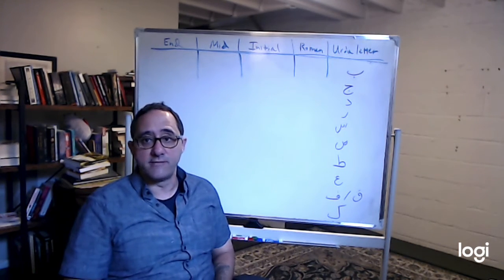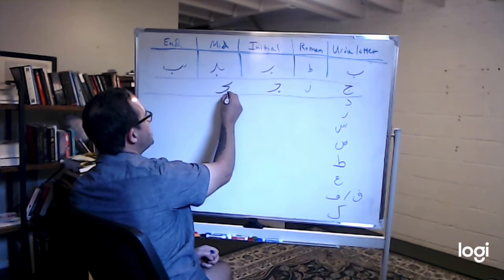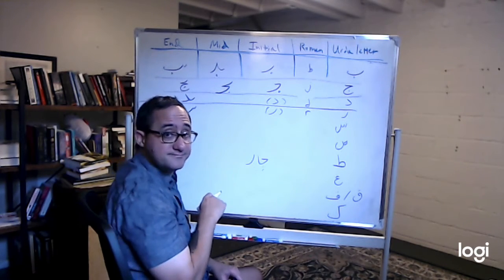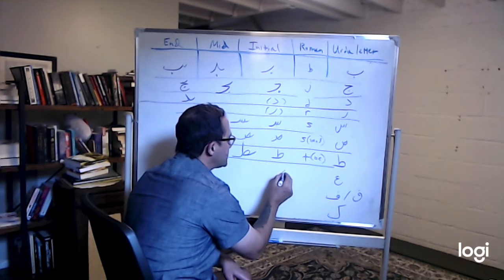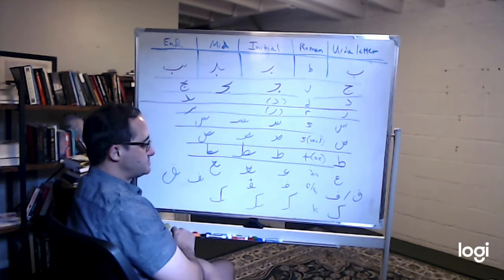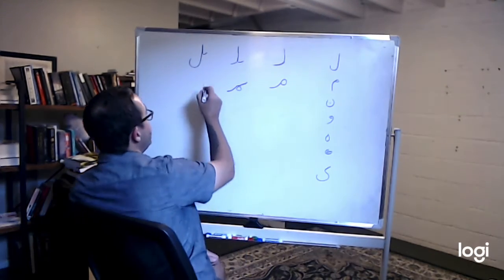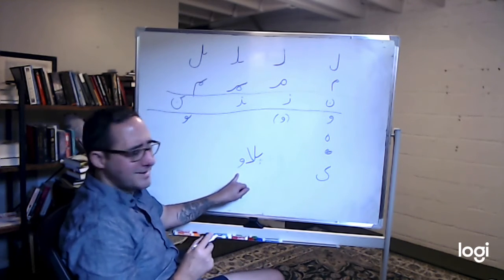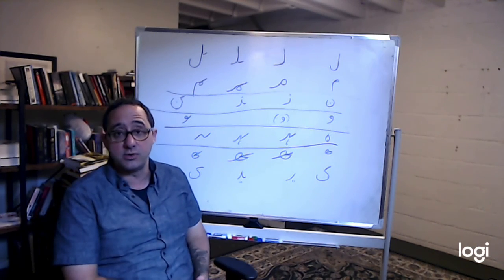Learn Urdu Script- video 18- letters within words- consonants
Today, we look at how the consonants appear in Urdu words-- at the beginning of the word, in the middle of a word and at the end.  Some don't have middle versions nor ends, some have end versions but no middle version.  We'll be taking this step-by-step, working through vowels and then consonants, until you are ready to use it all for spelling Urdu words.